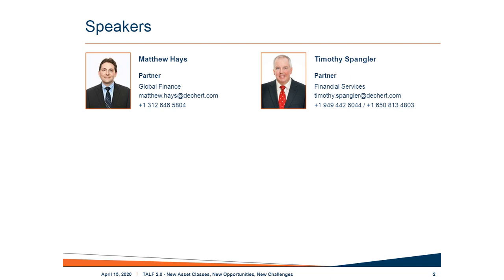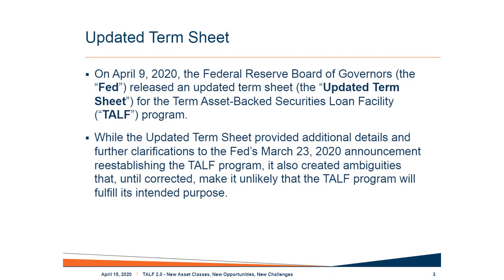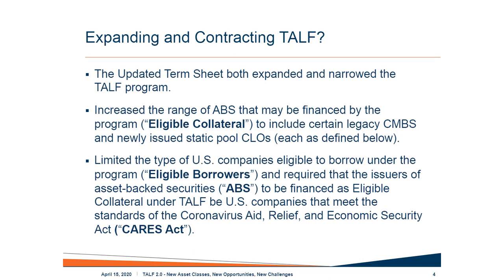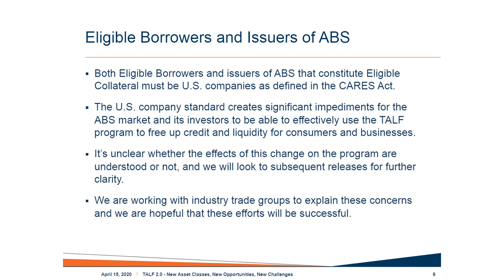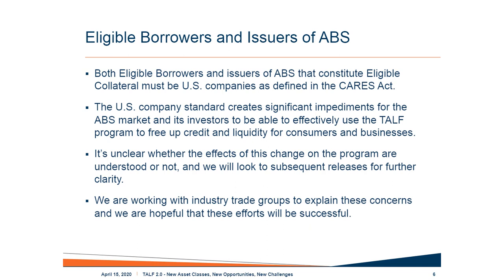COVID-19 Coronavirus Financial Services Impact: TALF 2.0 - New Asset Classes, New Opportunities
The Federal Reserve released an updated term sheet for the Term Asset-Backed Securities Loan Facility (TALF) program that both expanded and narrowed the program details by changing the range of assets that may be financed by the program. In this webinar, Dechert’s Matthew Hays and Timothy Spangler provide an update on what investors and sponsors need to know now about these TALF program developments, including the new asset classes and opportunities they provide.

This webinar is part of a broadcast series covering the COVID-19 coronavirus business impact on the financial services and structured finance industry.